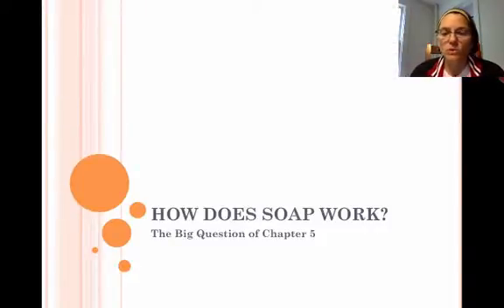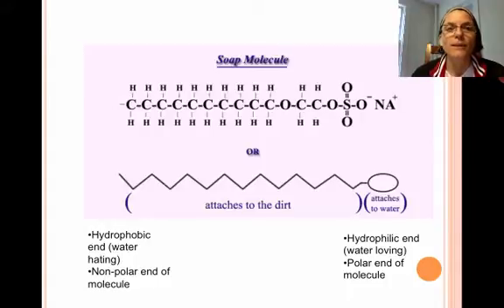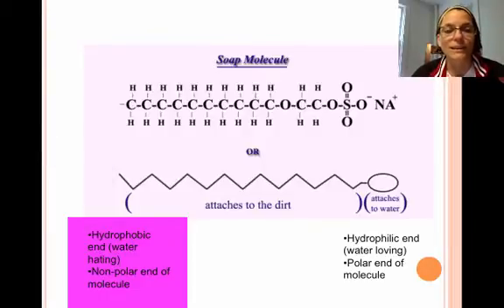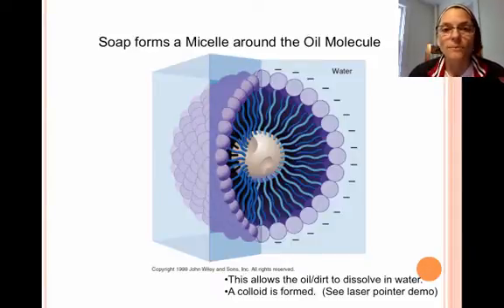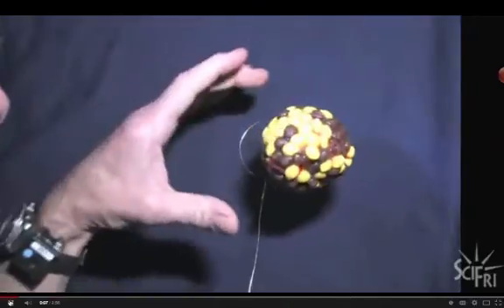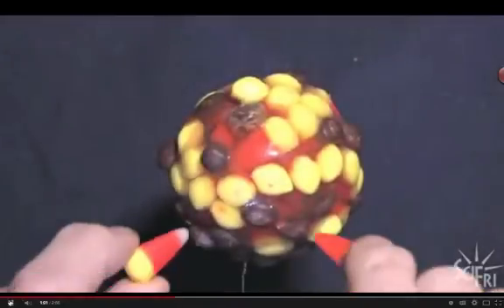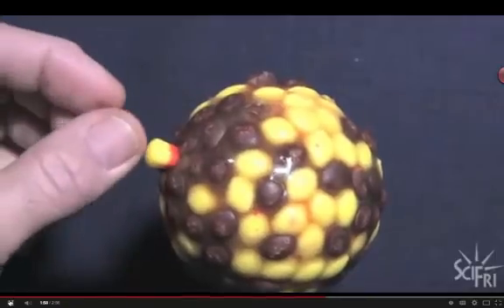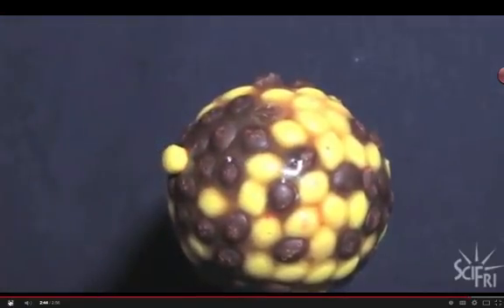How Soap Works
A brief introduction to the soap molecule and saponification, including a clip from Science Friday.

Table of Contents:

00:06 - HOW DOES SOAP WORK?
00:10 -
00:55 -
02:07 -
02:59 -